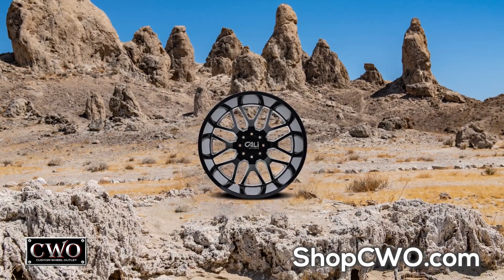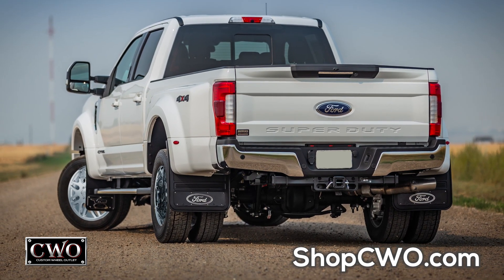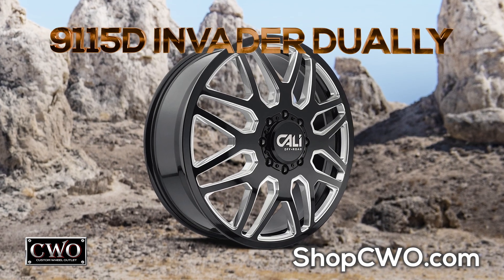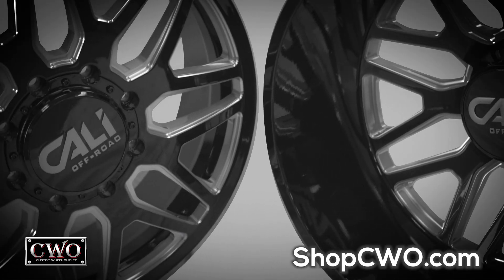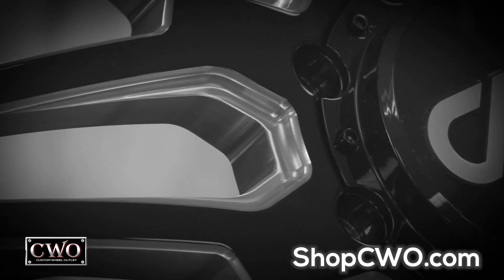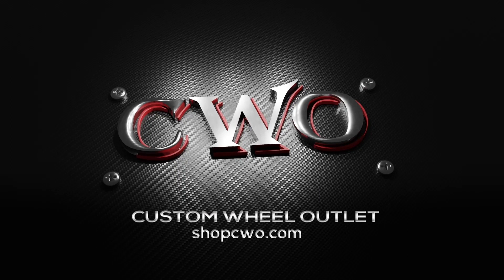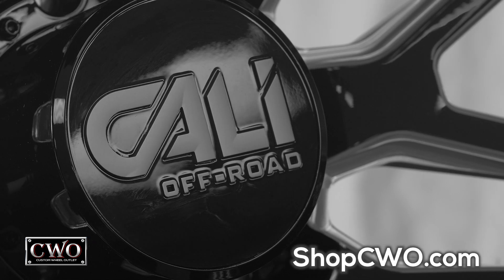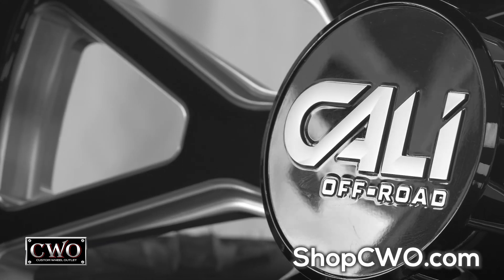Cali 9115D Invader Dually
Load rating: 3,000 lbs per wheel
1 year finish warranty as well as a lifetime structural warranty.
A356 aluminum alloy with T6 heat treatment